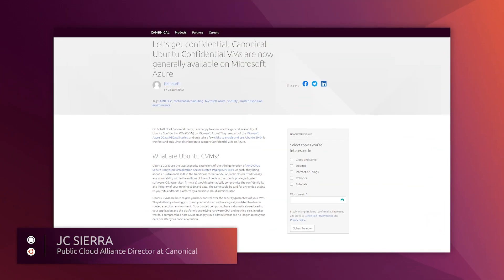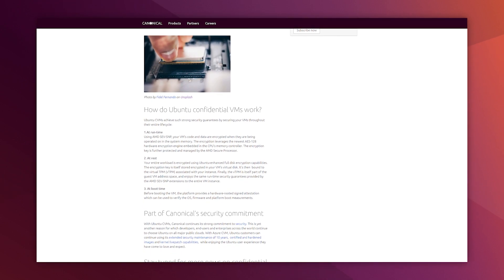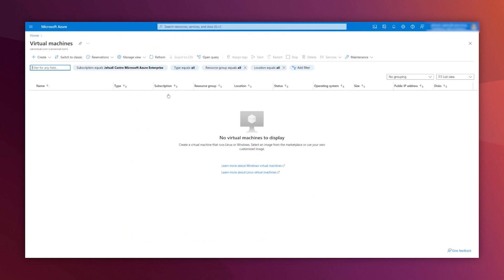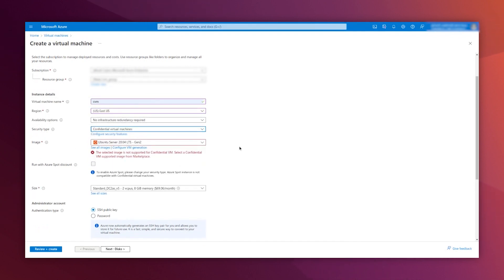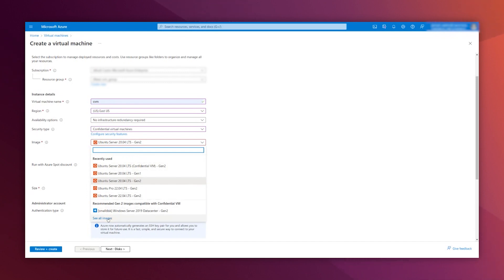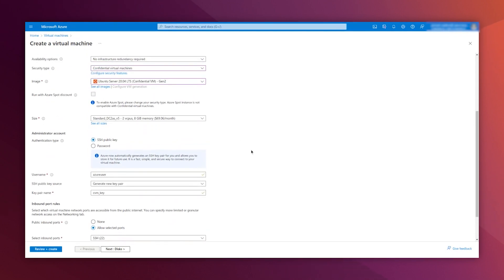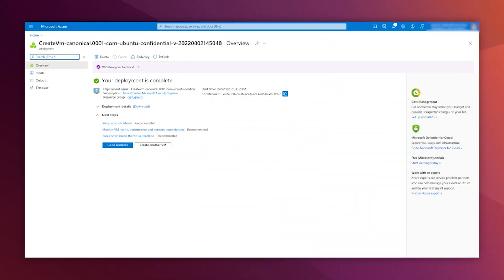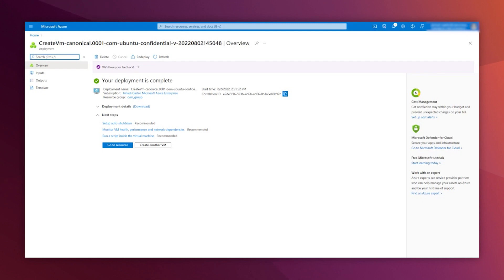How to launch Confidential VMs on Azure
‎ Canonical is happy to announce the general availability of Ubuntu Confidential VMs (CVMs) on Microsoft Azure. Ubuntu 20.04 is the first and only Linux distribution to support Confidential VMs on Azure!

Ubuntu CVMs use the latest security extensions of the third generation of AMD CPUs, Secure Encrypted Virtualization-Secure Nested Paging (SEV-SNP). As such, they bring about a fundamental shift in the traditional threat model of public clouds. They  are part of the Microsoft Azure DCasv5/ECasv5 series, and only take a few clicks to enable and use!